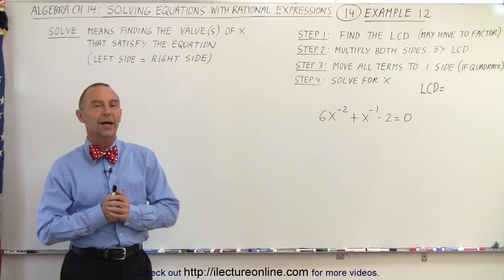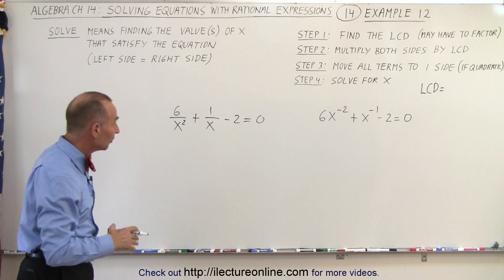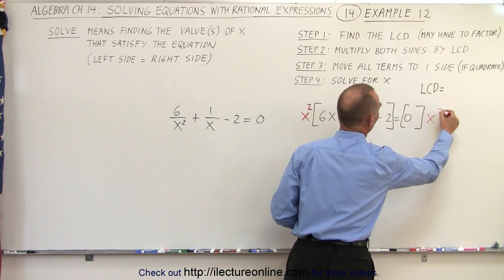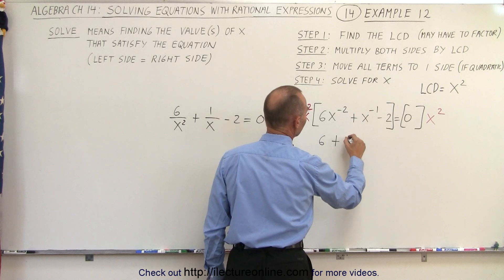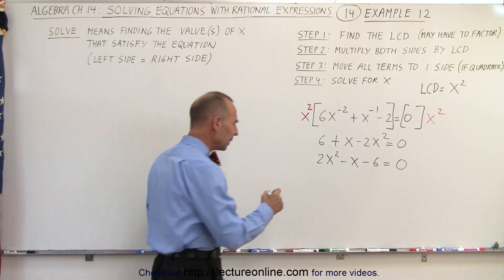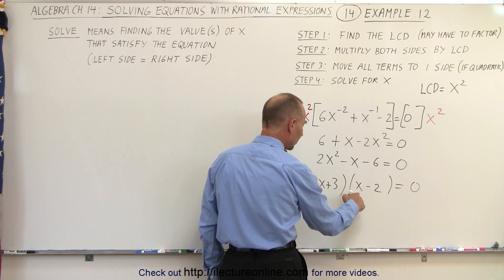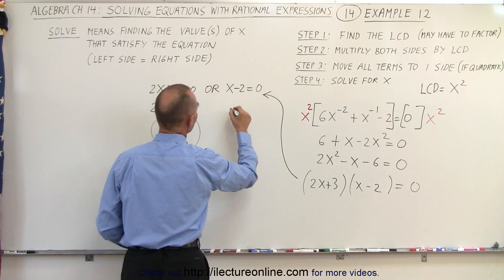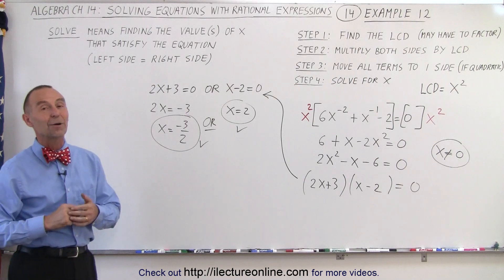Algebra - Ch. 14: Solving Equations with Rational Expressions (14 of 21) Example 12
We will use the 4-step general approach to find and check the value(s) of x that satisfy a given equation. Example 12